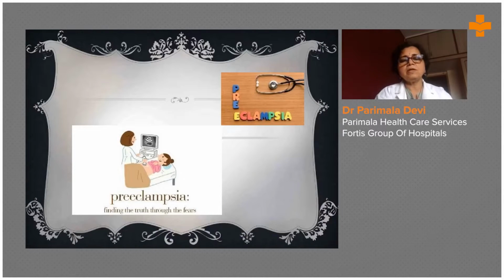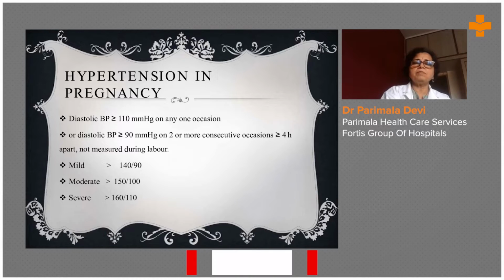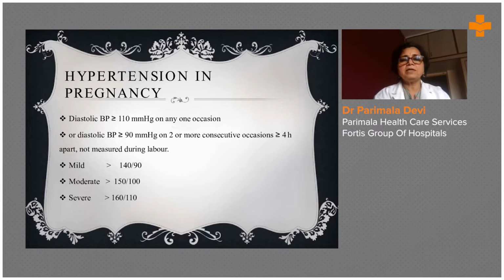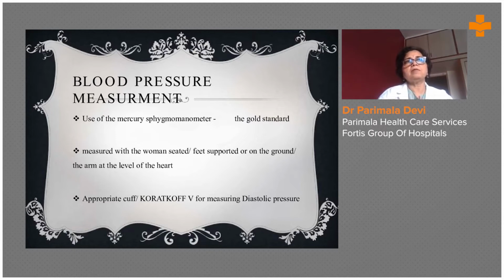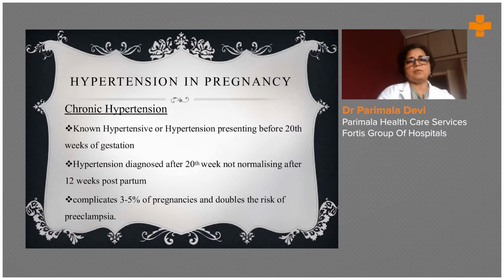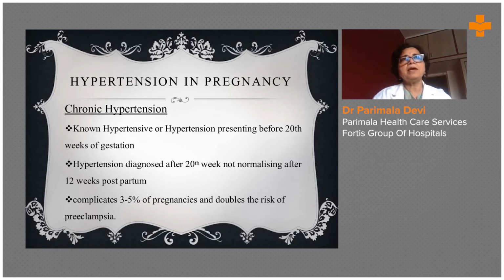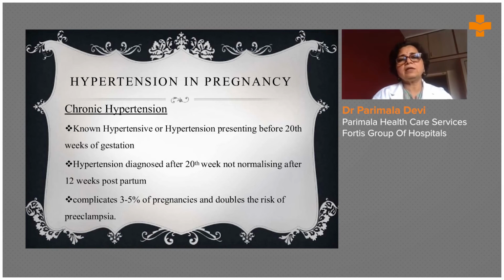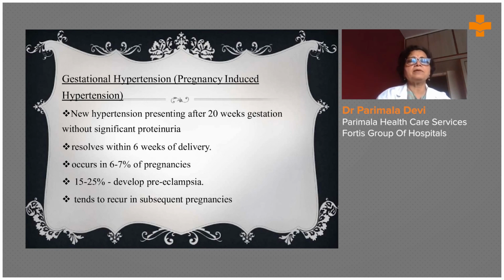Hypertension In Pregnancy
Pregnancy-induced Hypertension commonly leads to two conditions: Eclampsia and Pre-Eclampsia. Hypertension in Pregnancy is divided into mild, moderate, and severe. In certain cases, pregnant women may already be suffering from chronic Hypertension that wasn't detected earlier. In such cases, one needs to be able to differentiate between the two.

Dr. Parimala Devi, Parimala Health Care Services, Fortis Group of Hospitals explains how to differentiate by chronic Hypertension and pregnancy-induced hypertension.